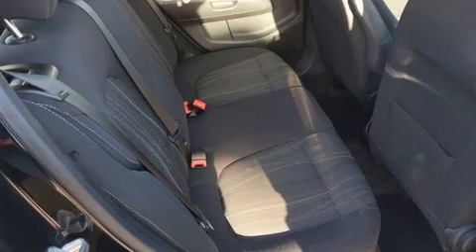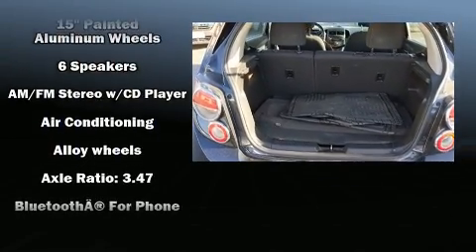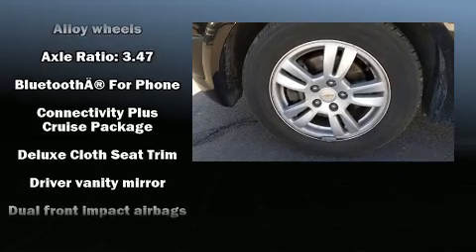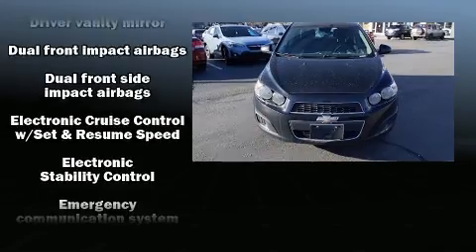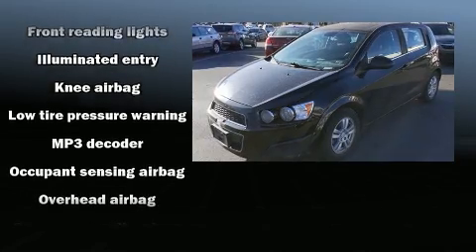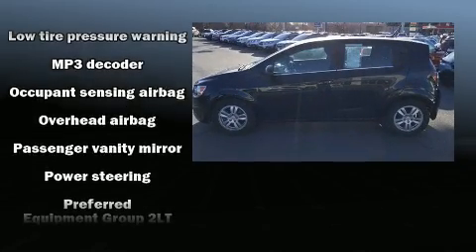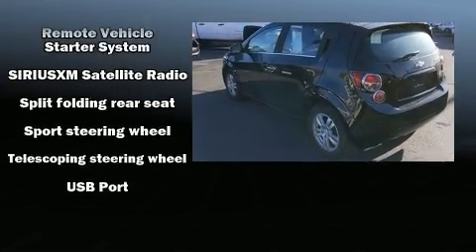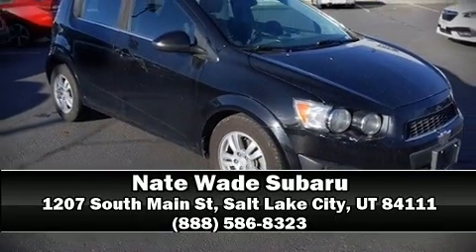2012 Chevrolet Sonic 2LT in Salt Lake City, UT 84111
Experience driving perfection in the 2012 Chevrolet Sonic. This 4 door, 5 passenger hatchback provides exceptional value! Smooth gearshifts are achieved thanks to the efficient 4 cylinder engine, and for added security, dynamic Stability Control supplements the drivetrain. Both high fuel economy and flexible performance are assured by the 6 speed automatic transmission. All of the premium features expected of a Chevrolet are offered, including: a tachometer, a trip computer, front bucket seats, air conditioning, tilt and telescoping steering wheel, rear wipers, and remote keyless entry. Storage solutions are integrated throughout the interior, demonstrating thoughtful attention to detail. Chevrolet ensures the safety and security of its passengers with equipment such as: head curtain airbags, front and rear side impact airbags, traction control, ignition disabling, onStar, and ABS brakes. Brake assist technology provides extra pressure when applying the brakes. It also arrives with a Carfax history report, indicating just one previous owner. We know that you have high expectations, and we enjoy the challenge of meeting and exceeding them! Stop by our dealership or give us a call for more information.